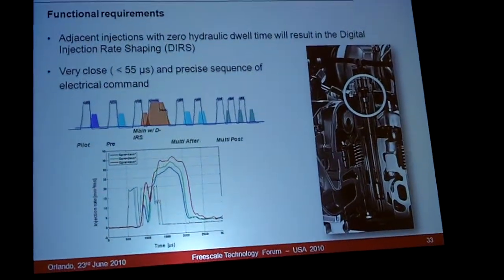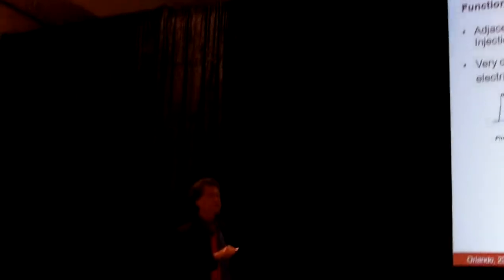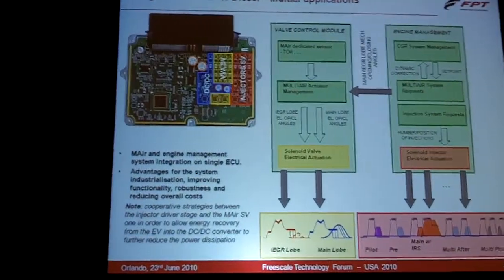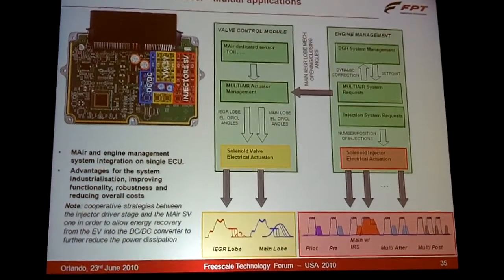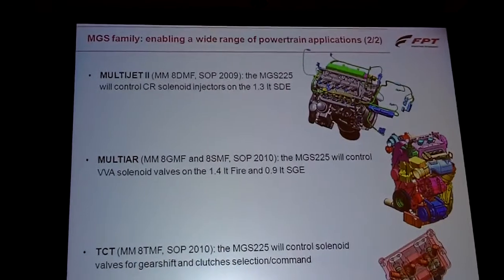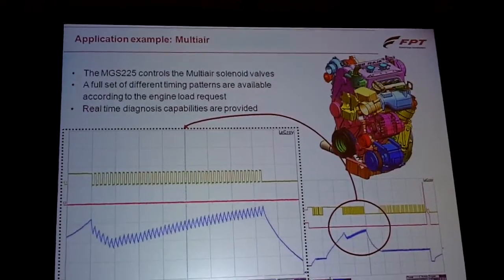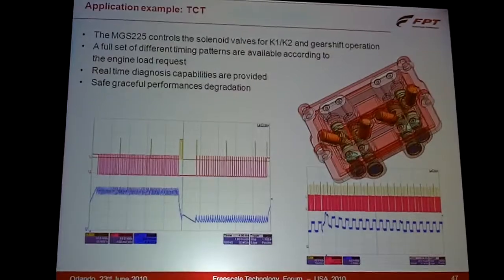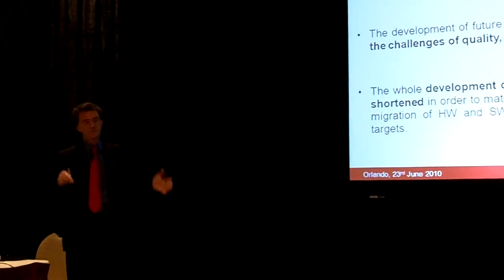Fiat Powertrain Technology (Part 2): The Contribution of Automotive Electronics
This session was filmed at the  Freescale Technology Forum Orlando June 2010. This session traces a guided path starting with the historical roots of Fiat Powertrain's Technologies, then describe the current breakthrough solutions (e.g. Multijet, Multiair, TCT) and finally highlight the technical challenges ahead and the foreseeable solutions. The development of the powertrain control strategies, such as the multiple adjacent injections, the accurate combustion process control, the different operating mode of the MULTIAR SV and the precise control of the TCT SV, have been made possible through sophisticated automotive electronics solutions based on the Freescale eSYS platform. The related IP, proprietary to FPT, has been protected by means of ASIC technology based on Freescale SMARTMOS 8 technology.